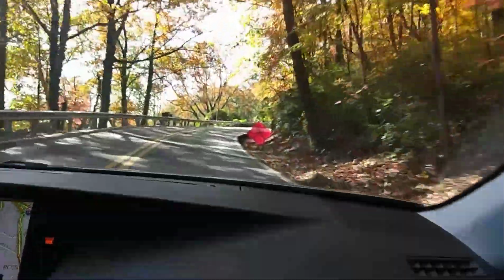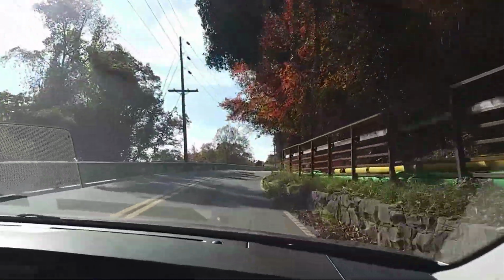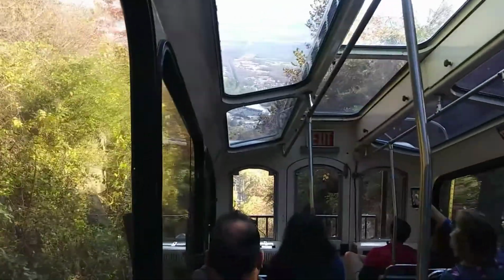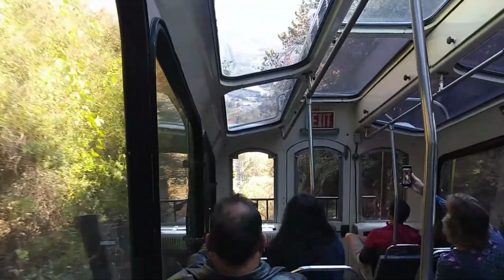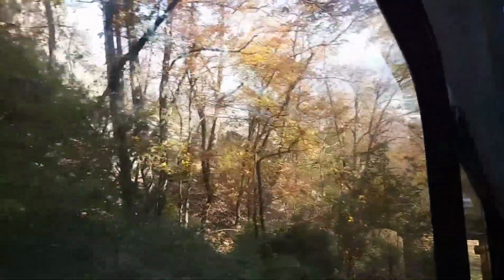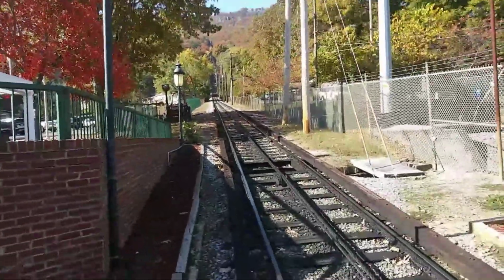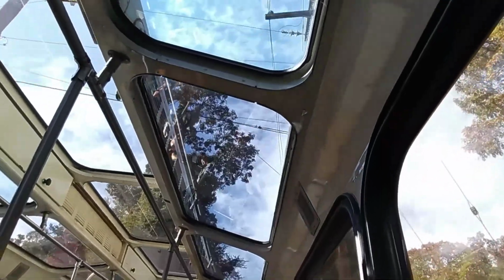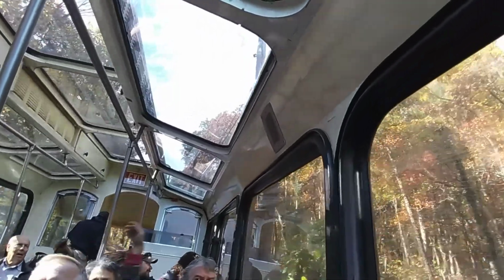The Incline Railway in Chattanooga, TN video by tonia's fusion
It was fun to experienced the incline railway